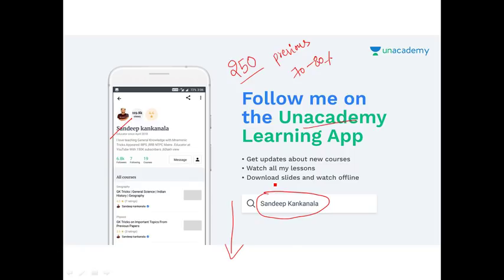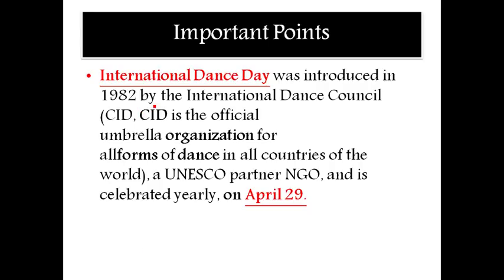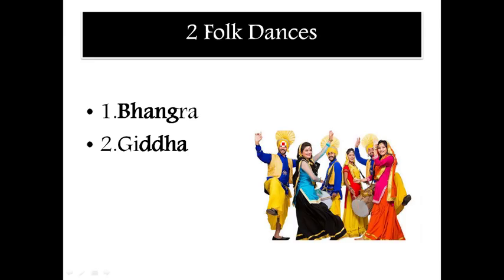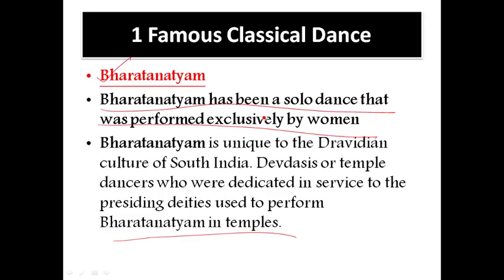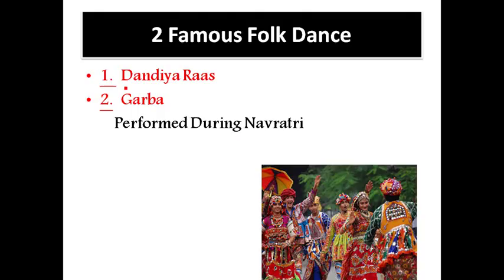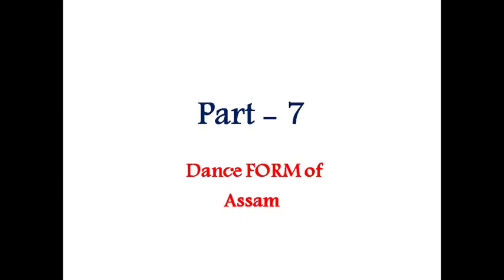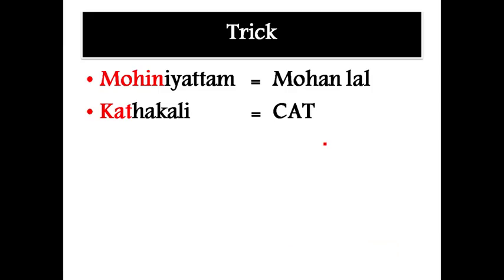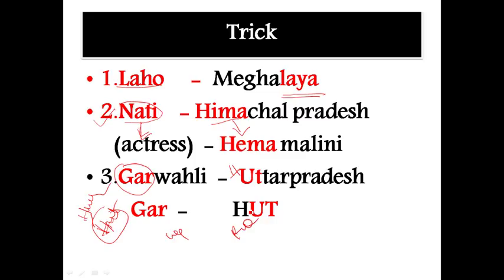Tricks to Remember Complete Dance Forms of India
Get 300+ Gk Tricks for FREE
GK Topic wise Tricks
Many More Tricks to Come.
Best Books to score 90% Marks in Railway
Best BOOKS for RBB ALP Technician | RRC GROUP D
ALL IN One
Previous Papers
Please Share My Tricks , Be Helpful
                            Thankyou